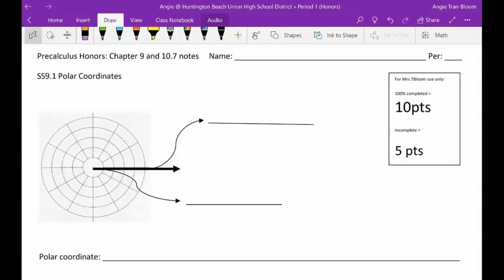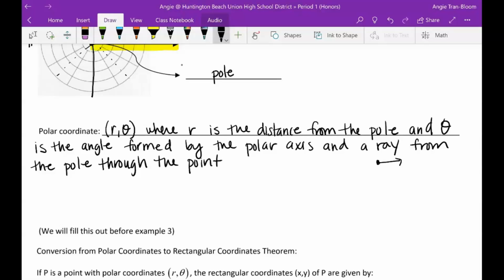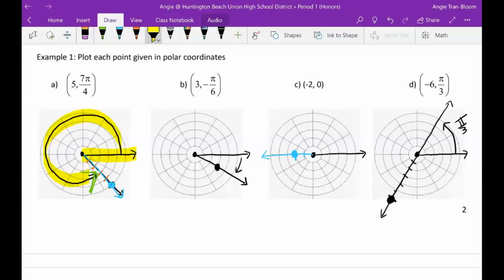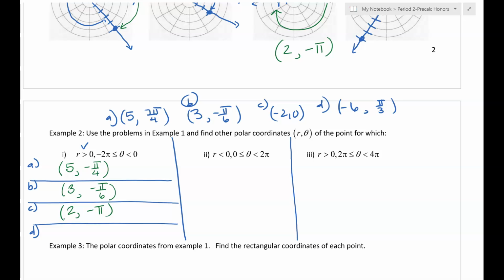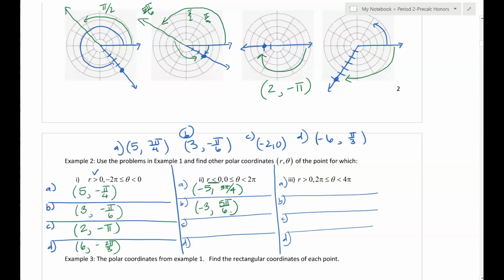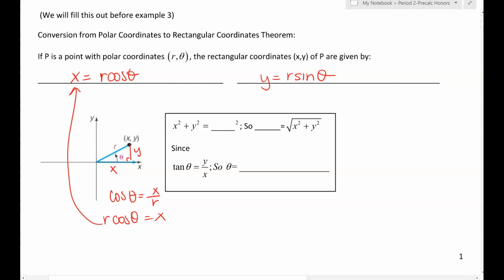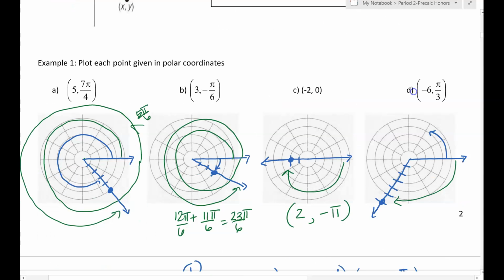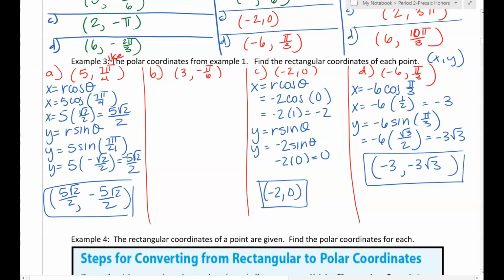9-1 examples 1-3